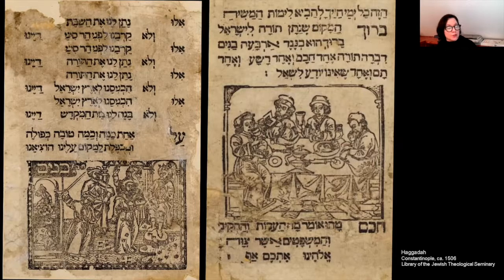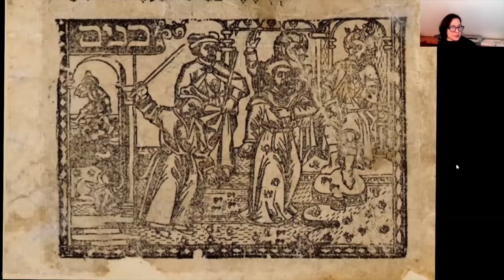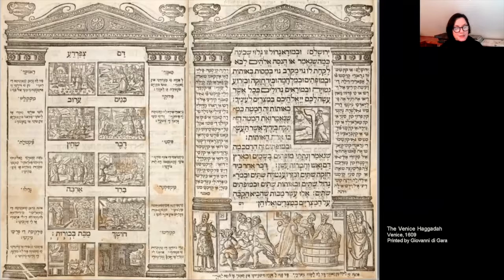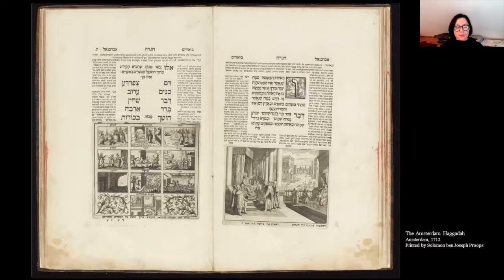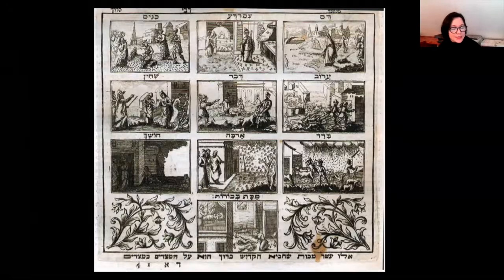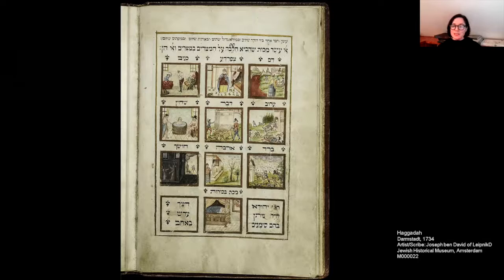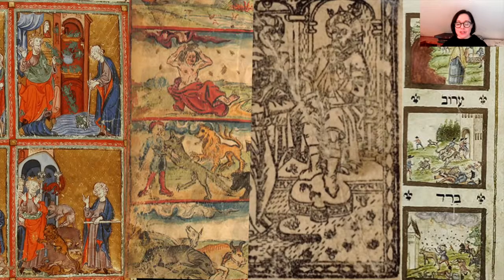The Plagues Project: Elka Deitsch - The Plagues in Hagaddah Manuscripts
The Plagues Project – an online platform of specially curated content exploring plagues in Jewish thought and texts – is brought to you by a unique partnership between 929 English, BINA: The Jewish Movement for Social Change, Oshman Family JCC, Jewish Live, Judaism Unbound and Office of Innovation.